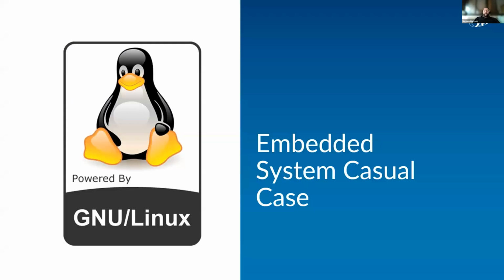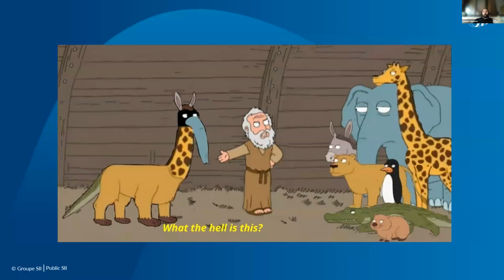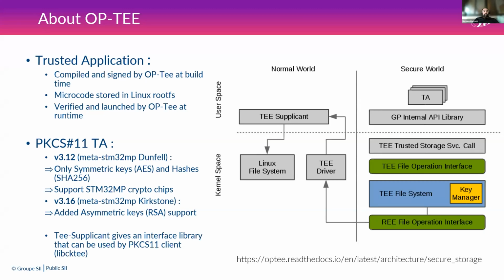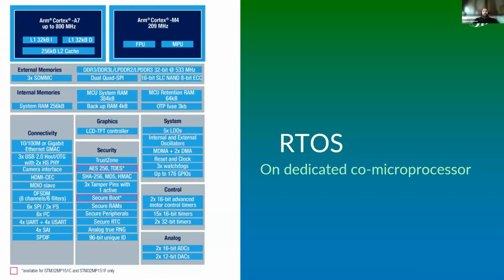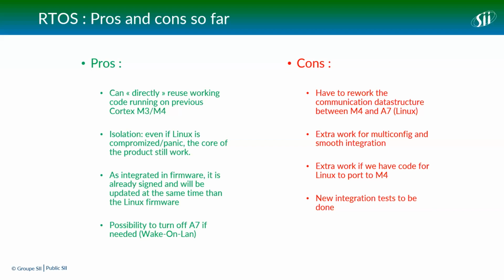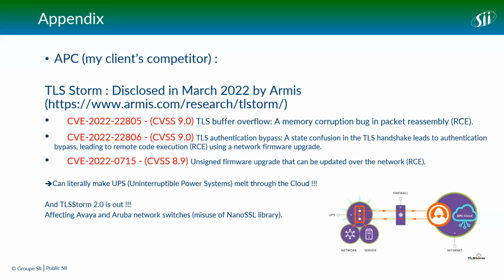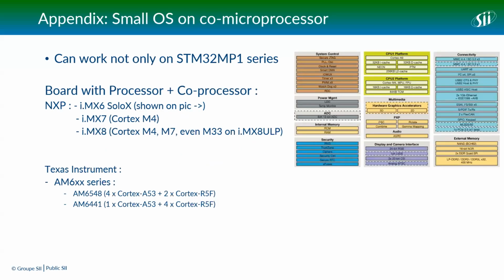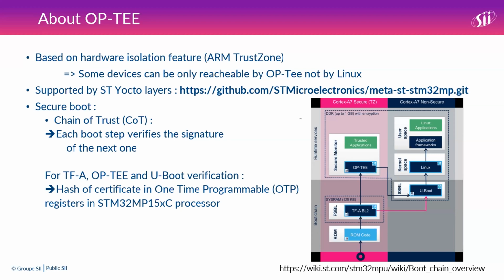YPS 2023.11 - 2023/11/29 - Damien Hackett - Building a Yocto CI Pipeline with KAS, GHActions and AWS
In embedded systems we often need multi featured system : good drivers, lots of applications, cyber resilient , of course real time and still easy to use and debug.

To have this so-called "5-legged sheep" why can we combined... several sheeps ?

We will see how to create this full featured system by gathering advantages of several embedded OS on the same SoC.

During this talk we will explore :
- Embedded Linux (for its good drivers support and high level applications)
- OP-Tee and ARM TrustZone (for cybersecurity)
- RTOS or baremateal software running on Cortex-M4 co-microprocessor
- all configured, cross-compiled and gathered by Yocto
- target SoC will be STM32MP157c which have 2 Cortex-A7 core and 1 Cortex-M4 co-microprocessor